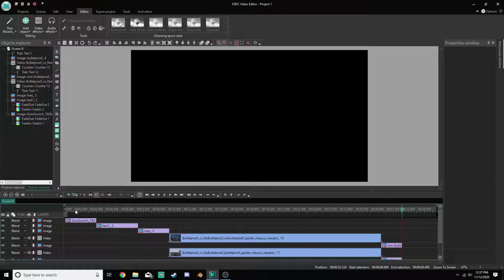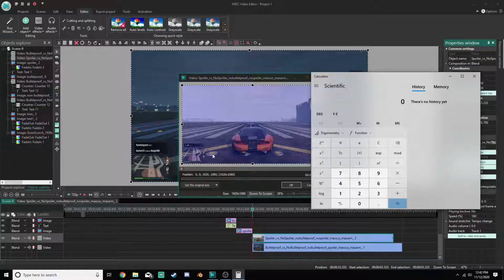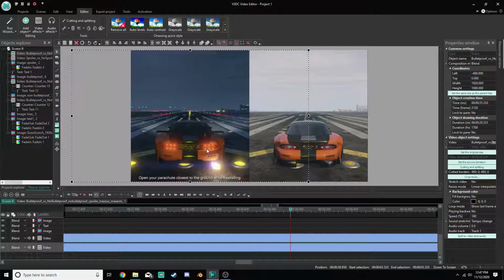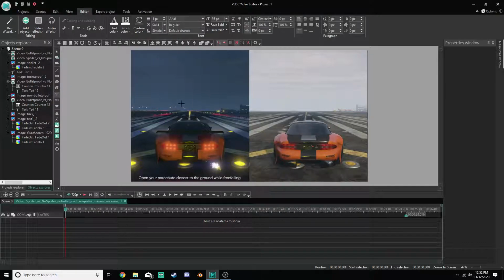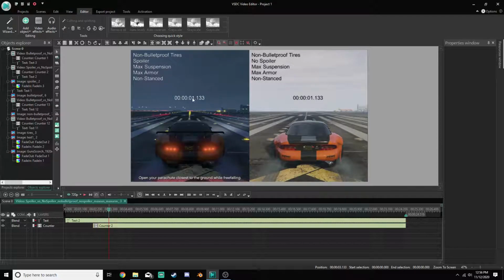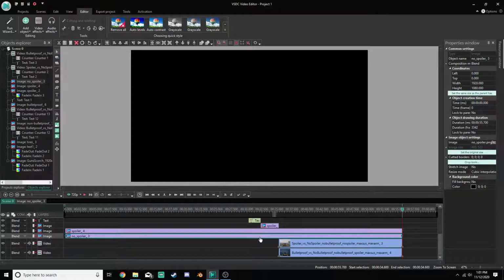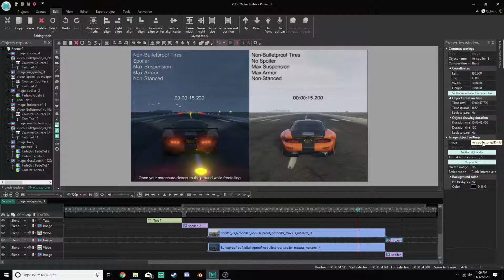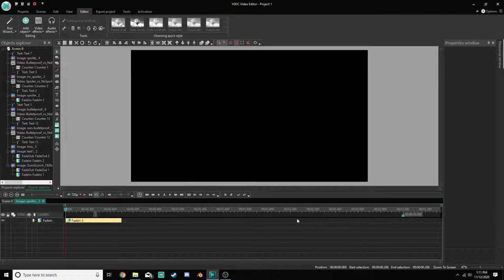How To Make/Edit A Comparison Video (Using VSDC)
This is some of the editing in my GTA 5 Vehicle Upgrade Performance Comparison video.
The same principles apply for editing with Davinci Resolve, or essentially any video editing software.